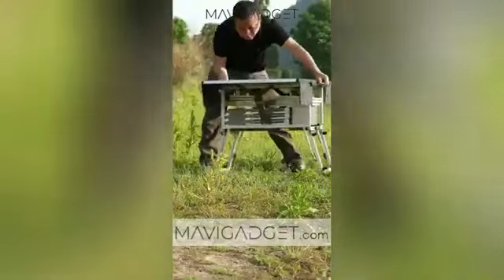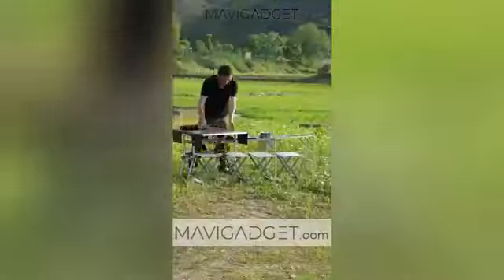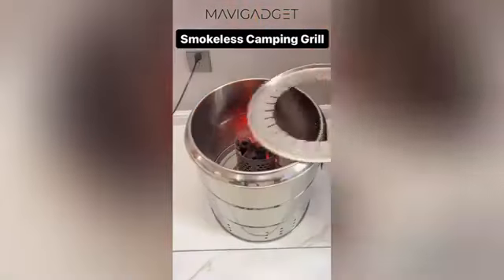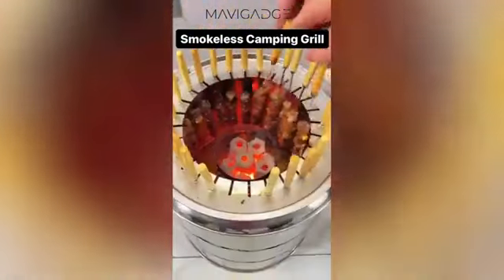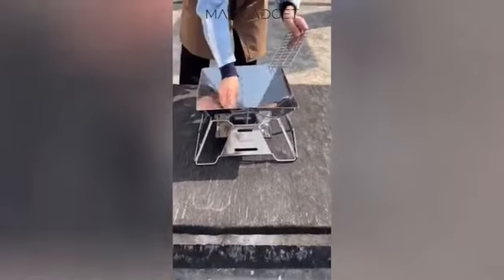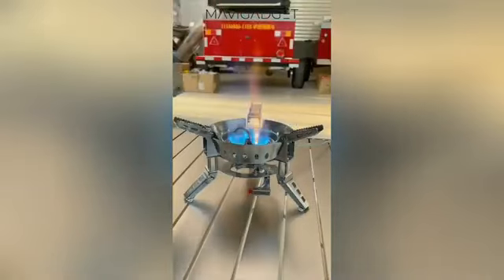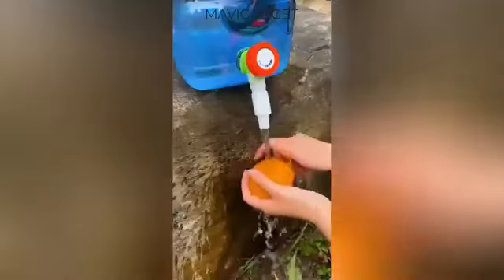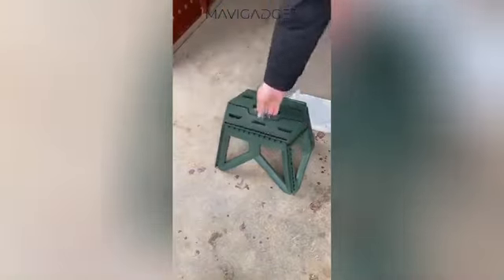The Ultimate Camping Gadgets You Can't Miss!